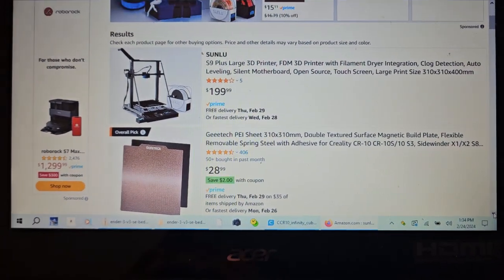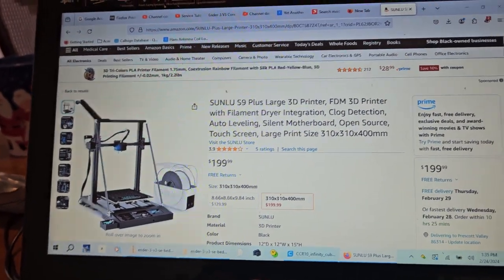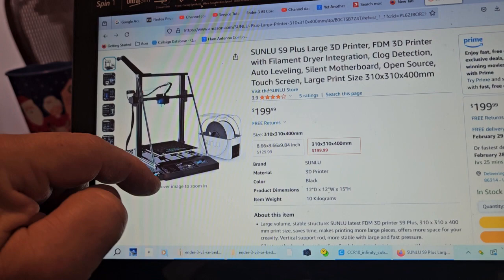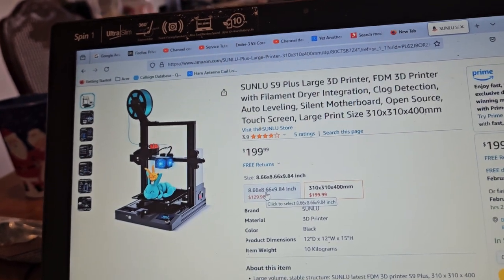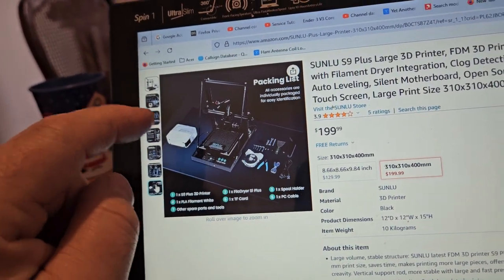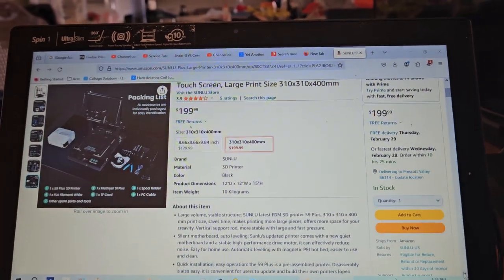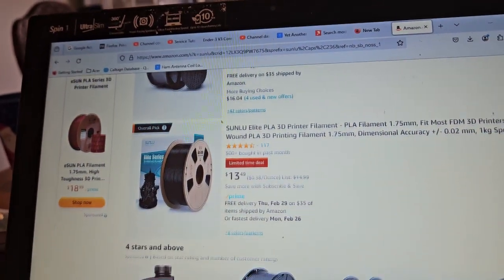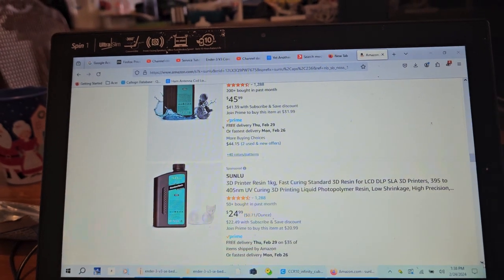SUNLU S9 PLUS 3D PRINTER ORDERED! 🖨 REVIEW COMING!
In my quest, i found this big print bed auto leveling printer with a filament dryer for $199!

i was going to buy their smaller  Ender 3 type printer w all the features of an ender for a lot less when i saw this option.
Since im printing mostly radio stuff, I really want a bigger print bed. print speed is not as important as quality.  and with multiple printers, i can get a lot done.